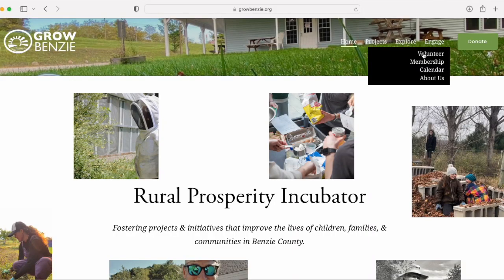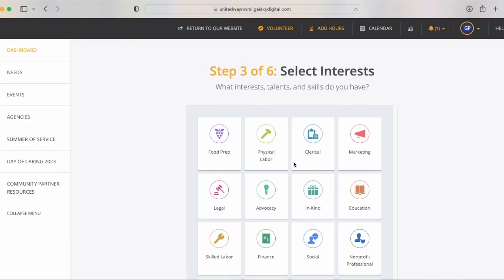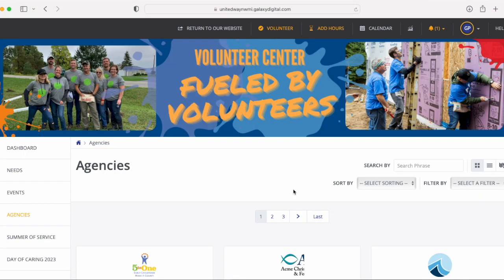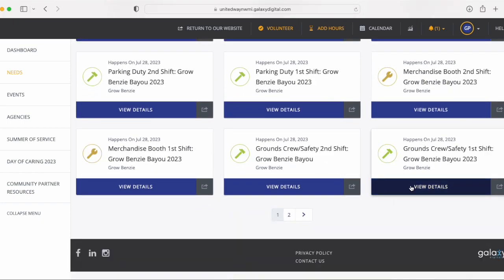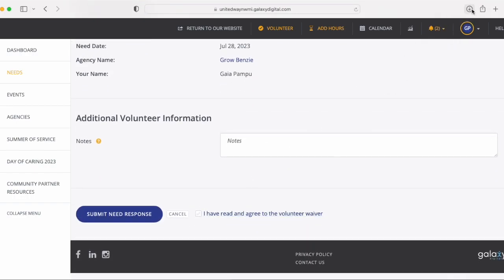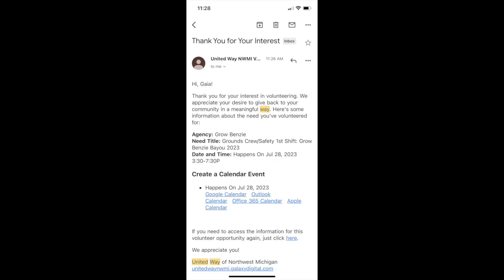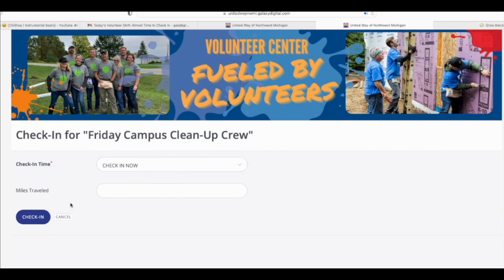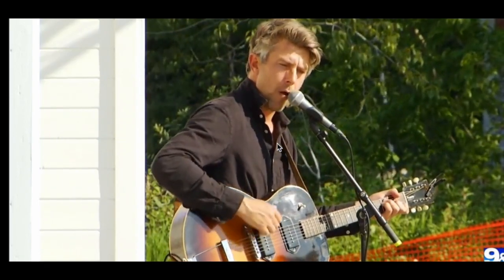2023 Bayou Volunteer How To